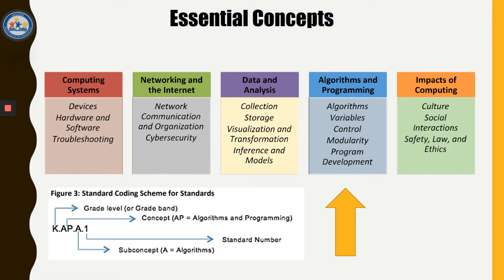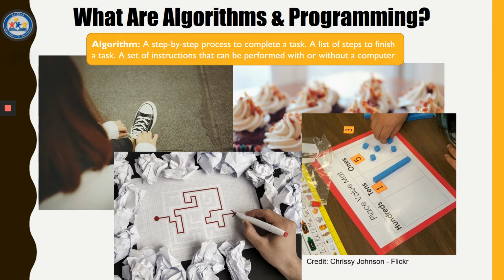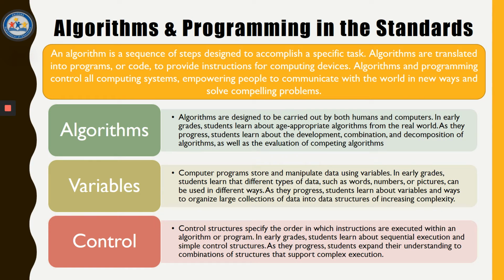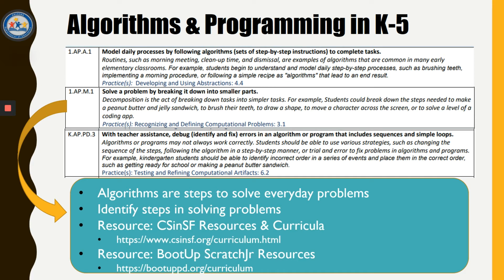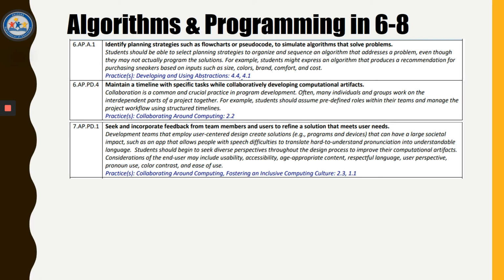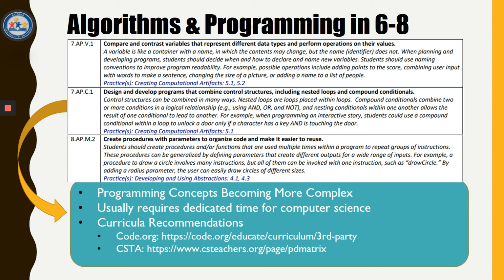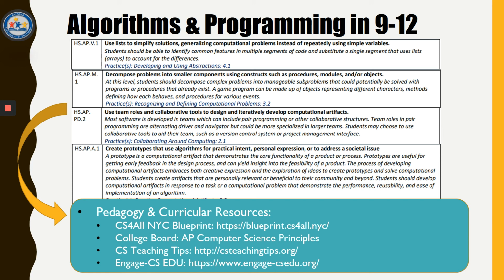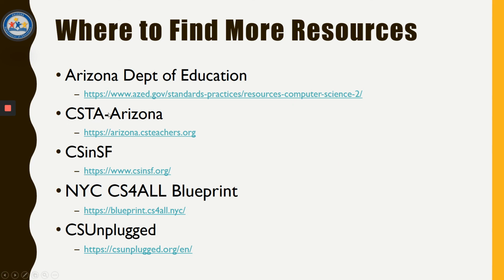ADE Essential Concepts #4 Algorithms & Programming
Video Series 2: Essential Concepts
Video 4: Algorithms & Programming
Understanding the Algorithms and Programming concepts at a broad level, including its 5 sub-concepts: Algorithms, Variables, Control, Modularity, and Program Development.